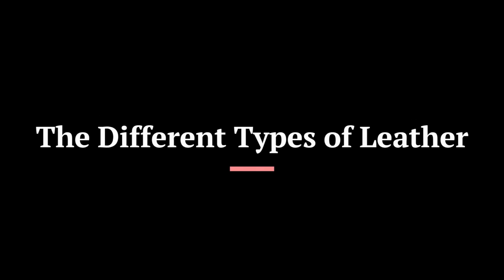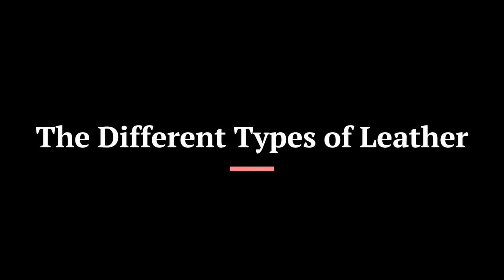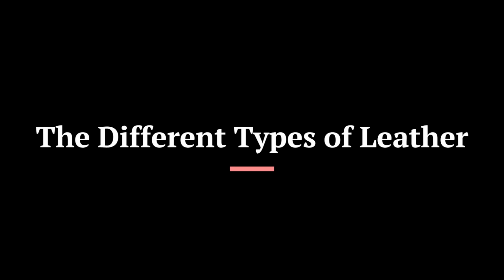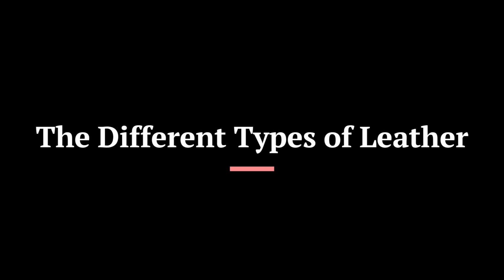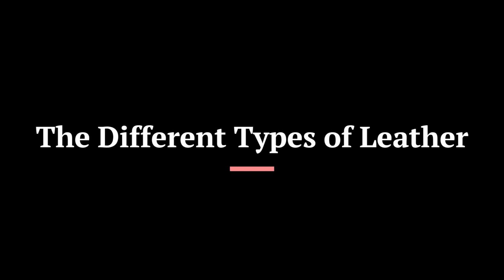42 Minutes of Beginner English Listening Practice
This is the best video to get started with Intermediate English listening comprehension! to get access to the free articles, vocabulary lists, questions for learning English.Achieve Your Learning Goal and master English the fast, fun and easy way! In this video, you’ll challenge your English listening skills.

You will listen to small dialogues for Beginner Level through different stories. This is THE place to start if you want to start learning English, and improve your listening and understanding skills.